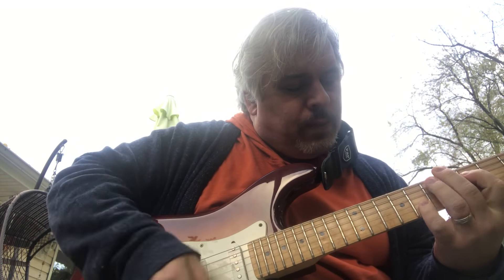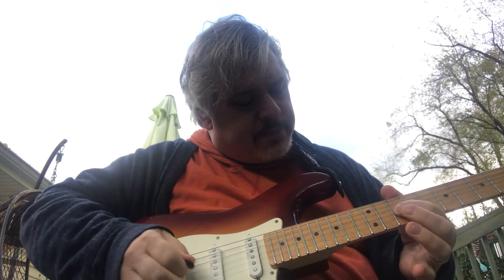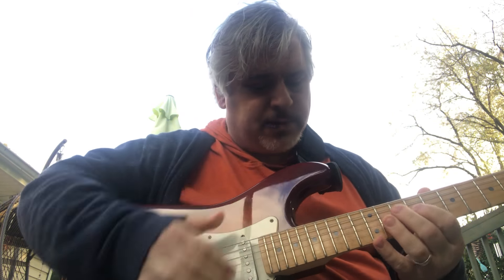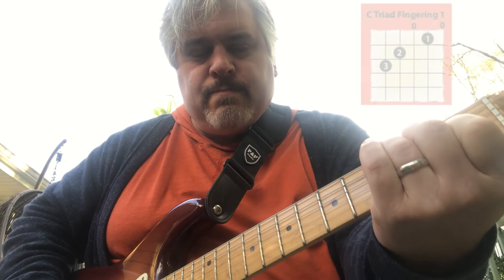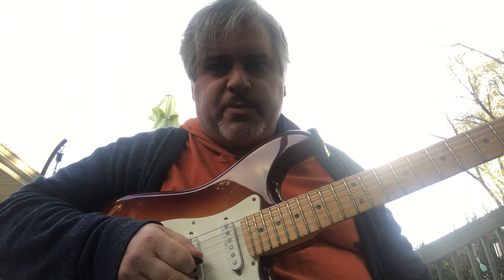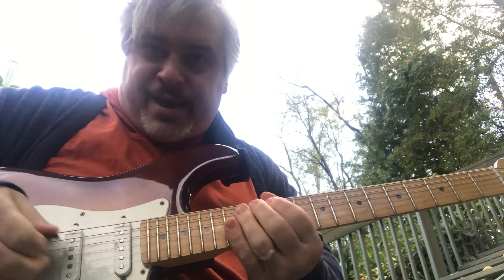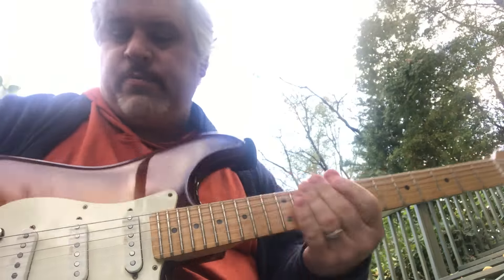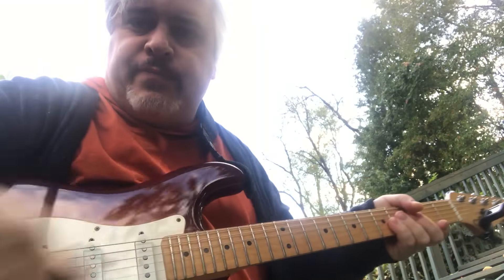Back Porch Theory 5 - Octaves - C Form Shapes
Episode 6 - This episode is where I touch briefly on octaves used in soloing. I also go through the chord shapes that belong to the diatonic scale in the C Form shape.